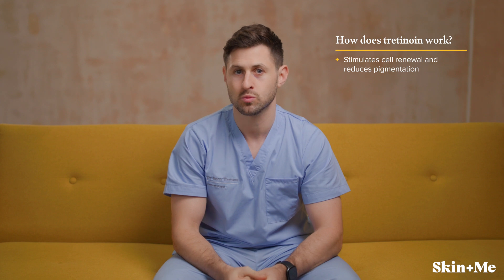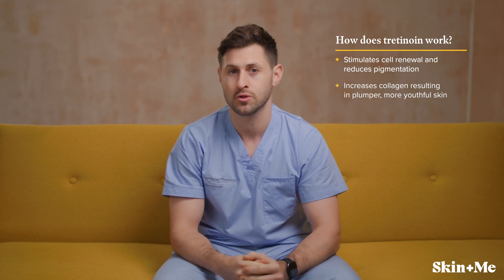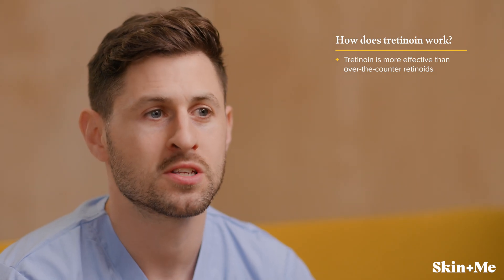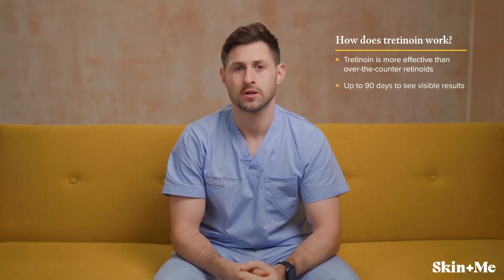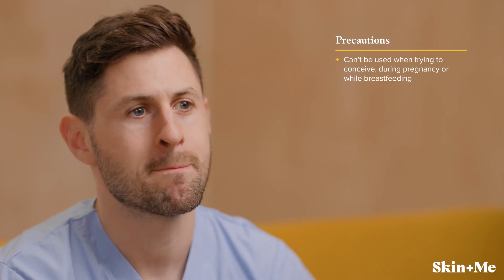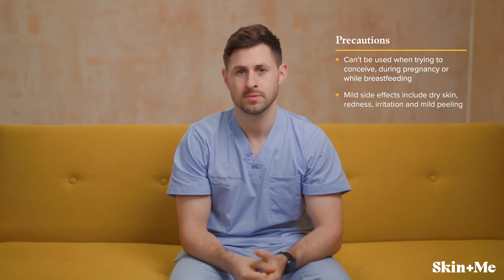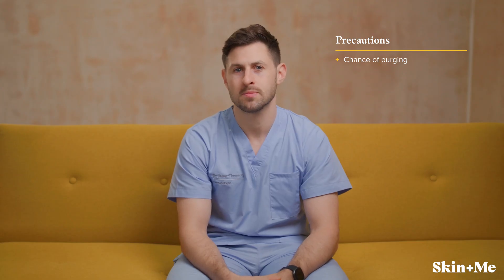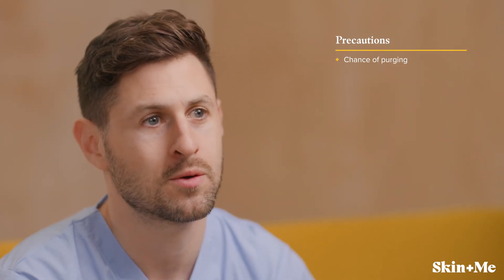What Is Tretinoin | Benefits + How To Use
Tretinoin is a skincare ingredient belonging to the retinoid family.

We sat down with Dr Jason Thomson, Head of Medical at Skin + Me, to find out how tretinoin works and the history behind it. Dr Jason also discusses why tretinoin is a gold standard treatment in the world of dermatology and the precautions you should take when using this versatile active.

Used to treat acne, rosacea, melasma and the early signs of skin ageing, tretinoin is a versatile ingredient that increases cell turnover for healthy, glowing skin.